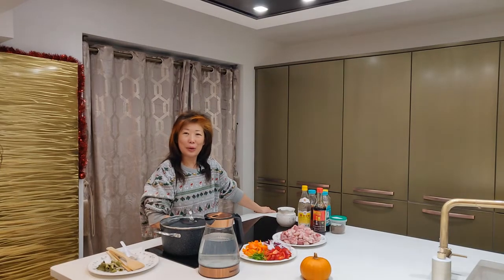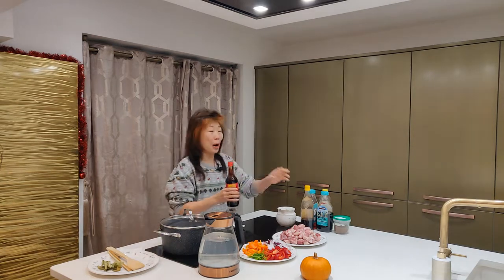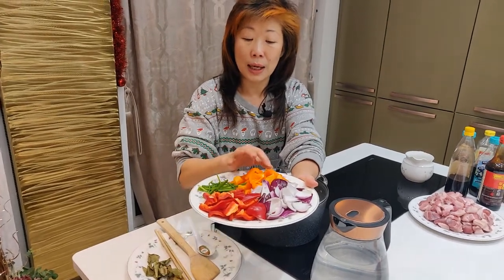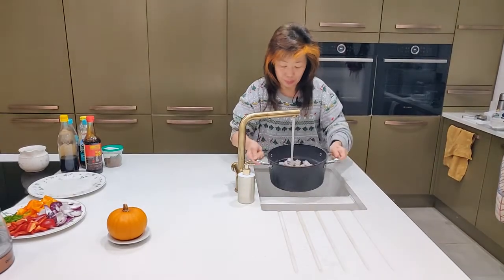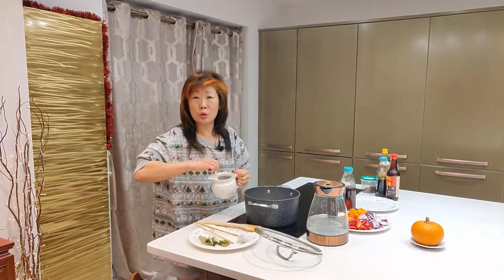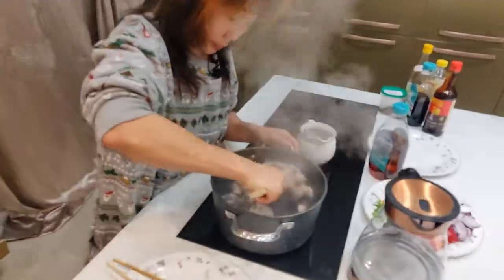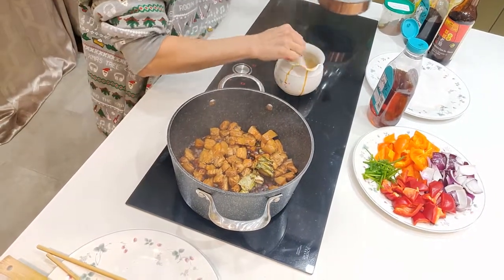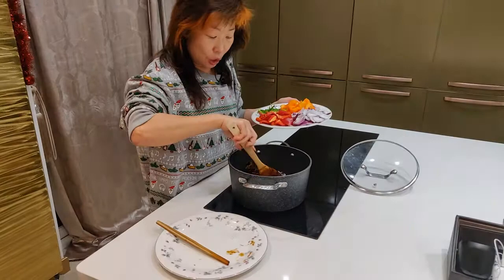Goldie Style Fragrant Chinese Pork for Christmas Dinner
Goldie demonstrates how to cook the perfect Chinese pork dish. Your family will love it!

1kg pork belly

A few Kaffir lime leaves

1red onion

1red and 1orange pepper

Some spring onions

1  tablespoon cooking wine (rice wine works well)

2  tablespoons sugar

3  tablespoons vinegar

4  tablespoons soy sauce

5  tablespoons water

More of Goldie's videos and advice for keeping young and healthy can be found at -

g.xfactor

Love  food. Tonight'scooking is eating for health.

Colorful foods, which are generally fruits and vegetables, contain many of the vitamins and antioxidants we need – with few calories. Along with maintaining good health, the nutrients in vegetables and fruits work together to protect against cancer, heart disease, vision loss, hypertension and other diseases.Love  food. Tonight'scooking is eating for health.

,Colorfulfoods, which are generally fruits and vegetables, contain many of the vitamins and antioxidants we need – with few calories. Along with maintaining goodhealth, the nutrients in vegetables and fruits work together to protect againstcancer,heart disease, visionloss, hypertension and otherdiseases.